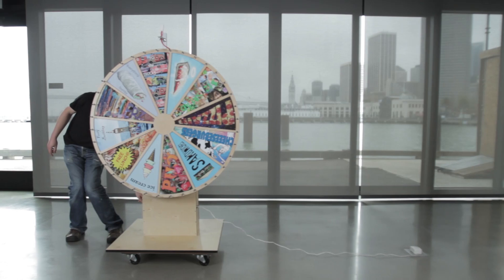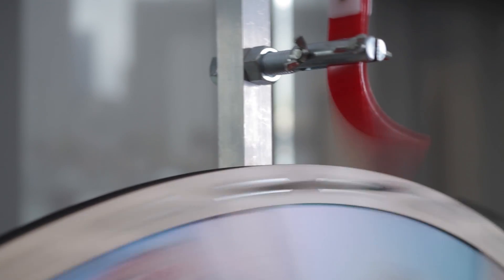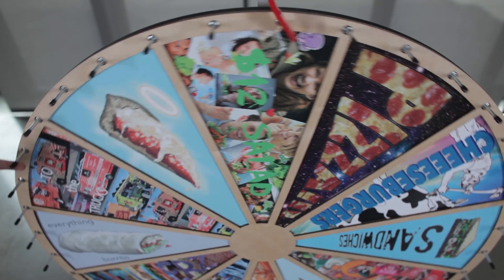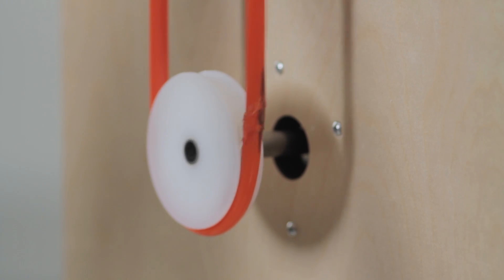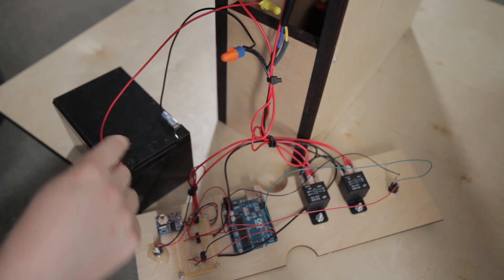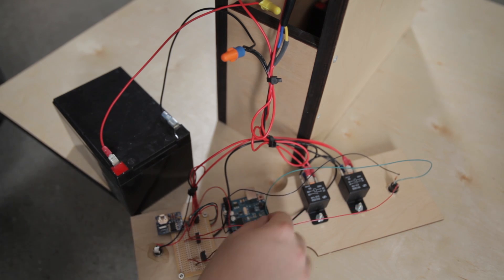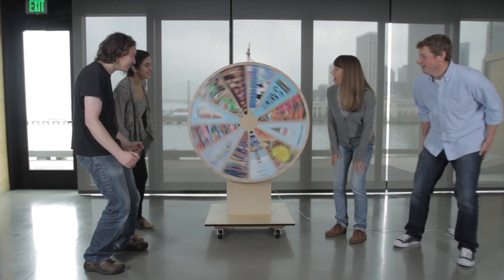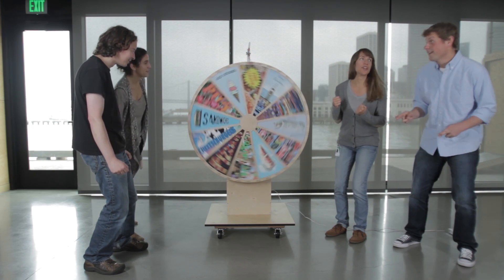Lunch Decider Wheel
The lunch decider wheel is basically a carnival-style wheel that spins every day at 11:45am and selects what is for lunch. It came about on account of my perpetual indecision on this very important culinary matter. In fact, this device does more than just decide what I should eat for lunch, but provides two very important public services. For starters, it selects what everyone will be having for lunch; eliminating the need for surplus cognitive work. Secondly, it prevents me from asking all of my fellow coworkers what I should be eating for lunch (much to their relief).

This project uses some serious hardware such as an industrial-scale magnetic clutch that I purchased directly from a Chinese factory and a 400w laser cutter that I used to cut up the plywood. Of course this project can still be built without these things. It would just require slight modifications to the design and construction process. I did not exactly reinvent the wheel; I just automated it and forced it to pick lunch for me.